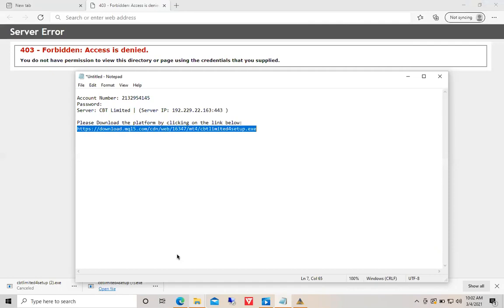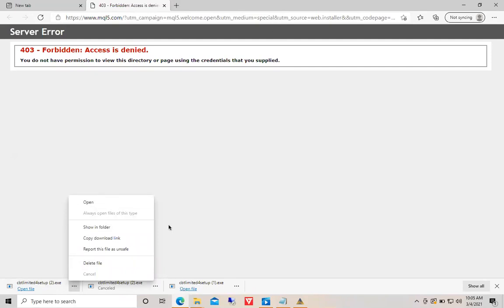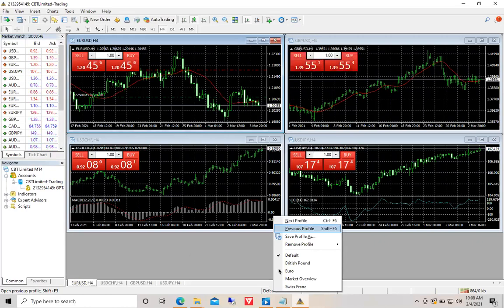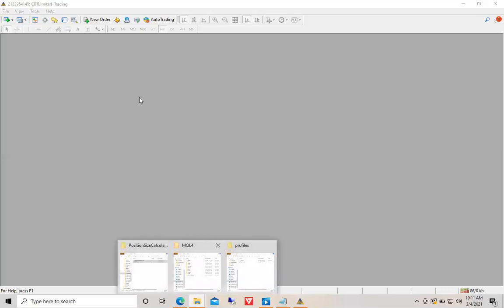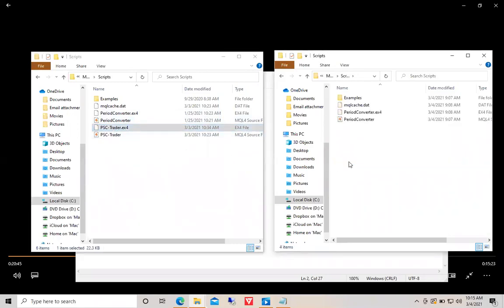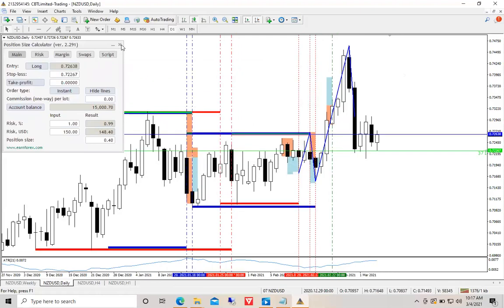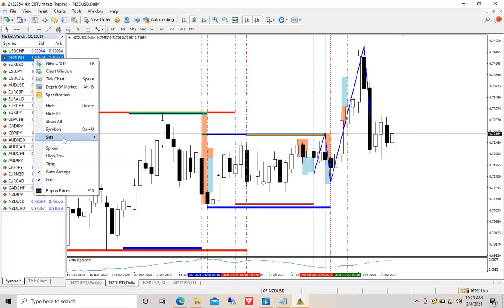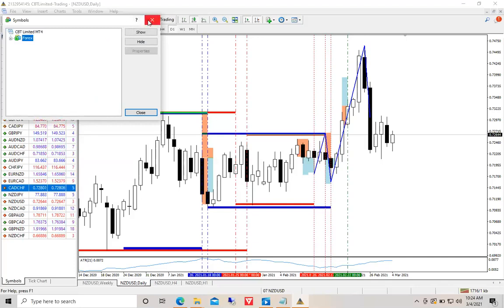How to Download Metatrader 4 and Install it Properly for Forex Trading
Trading Forex Strategies successfully requires that your platform be set up correctly. For forex traders using the MT4 platform, this is an essential guide to getting that right from word go.

Starts at about 0:50 seconds.

For more information on how we do what we do, you are welcome to post your questions below and we'll get right back to you.

How to download metatrader 4 on laptop